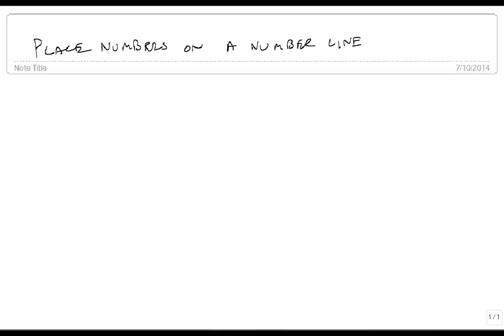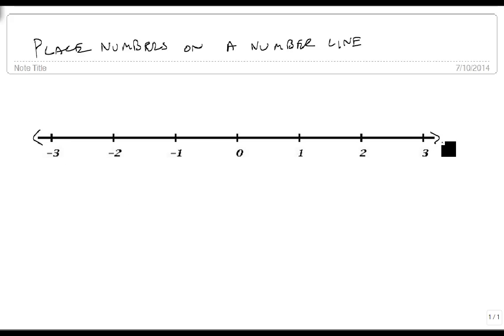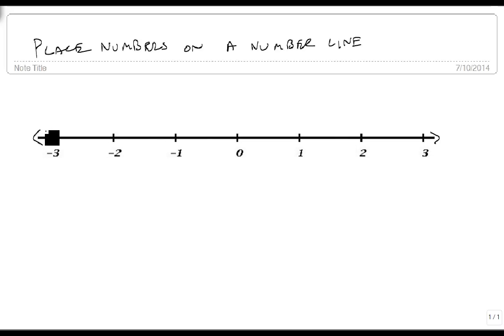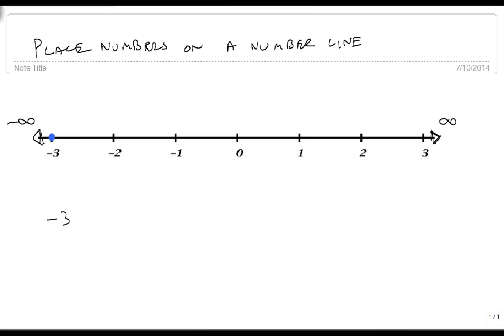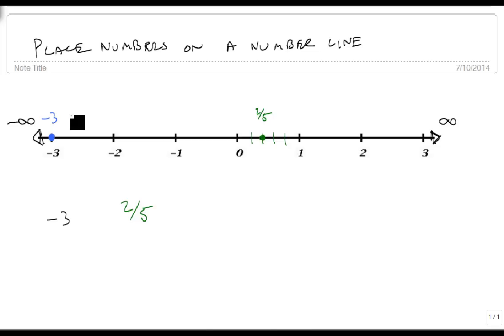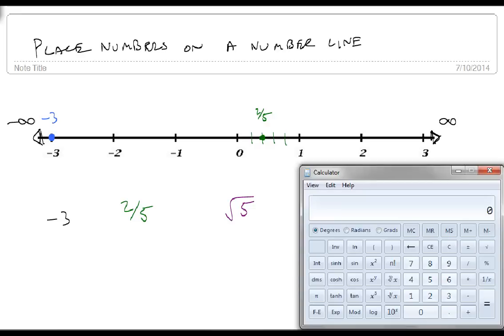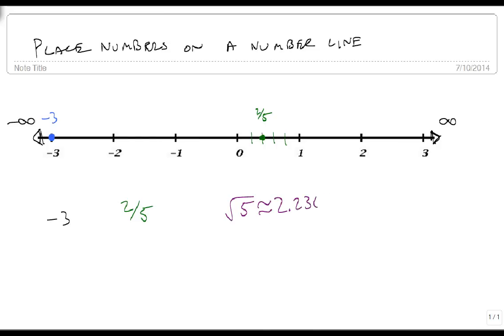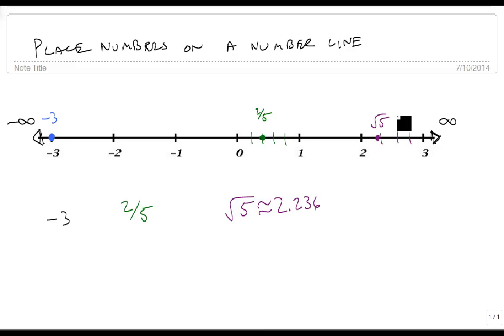Place numbers on a number line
This video shows how to place a real number on a number line.